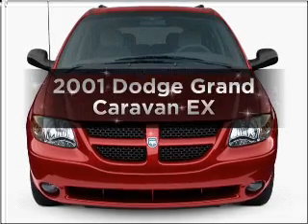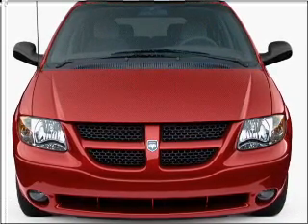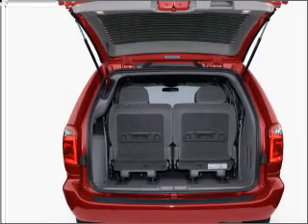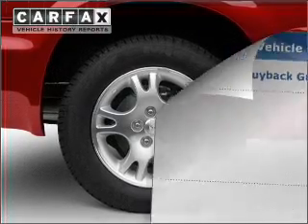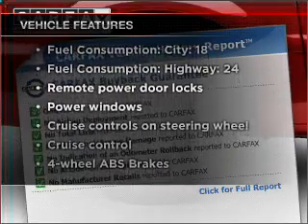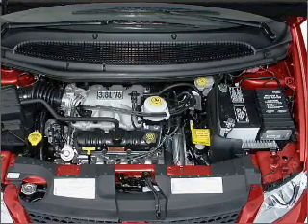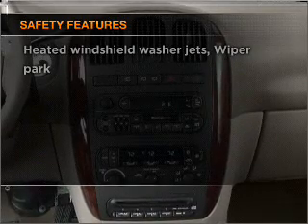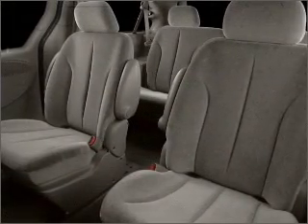2001 Dodge Grand Caravan - Crystal Lake IL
Year: 2001
Make: Dodge
Model: Grand Caravan
Trim: EX
Engine: 3.8 liter 6 cylinder 12 valve
Transmission: 4-Speed Automatic
Color: Inferno Red Tinted Pearl
Mileage: 167753
Address:
5656 Northwest Hwy